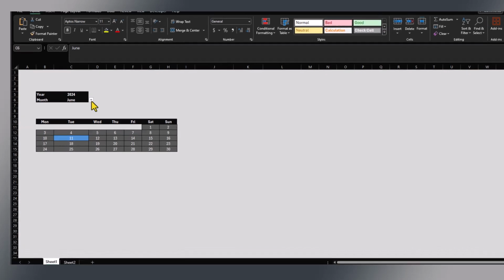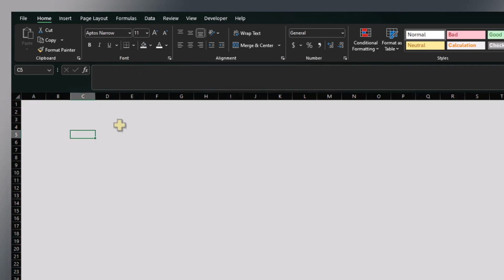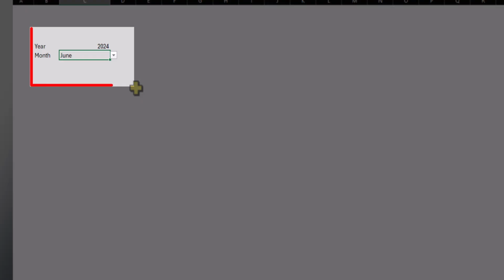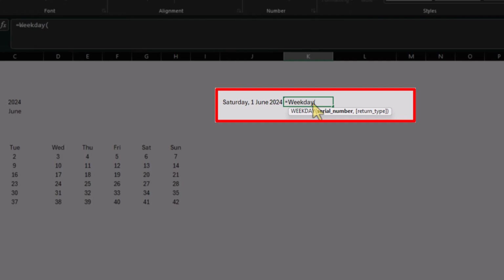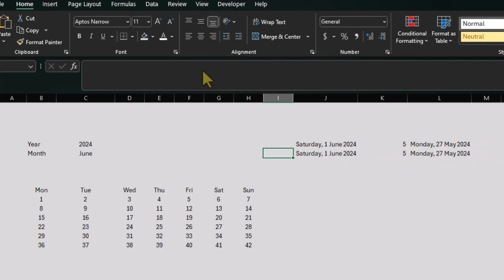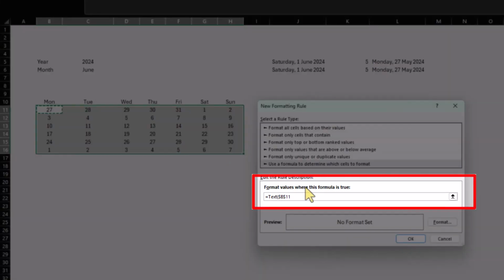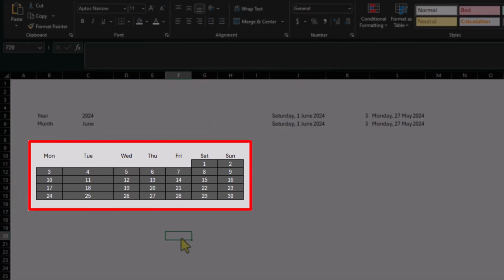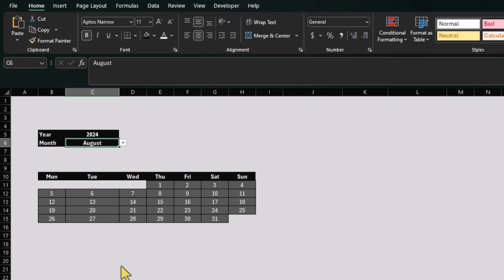Create a Dynamic Calendar in Excel: Step-by-Step Tutorial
In this tutorial, I'll guide you through the process of creating a dynamic  calendar in Excel. Whether you’re organizing your personal schedule, planning team projects, or managing events, this step-by-step guide will help you build a dynamic and user-friendly calendar that suits your needs.

In this video, you’ll learn:

How to set up your Excel spreadsheet for a calendar layout.
Techniques for adding interactive features like drop-down menus.
How to use conditional formatting to highlight today's dae.
By the end of this tutorial, you’ll have a fully functional dynamic calendar that you can tailor to your specific requirements.

If you found this video helpful, don’t forget to give it a thumbs up, subscribe to our channel for more Excel tips and tutorials, and hit the notification bell so you never miss an update!
00:00 Intro
00:20 Year and Month Set up
02:27 Year and Month drop down list
05:19 Sequence Formula to populate the days
05:58 Formulas to work out the start date
10:39 Conditional formatting for the Days
14:29 Conditional formatting for today's date
15:27 Outro